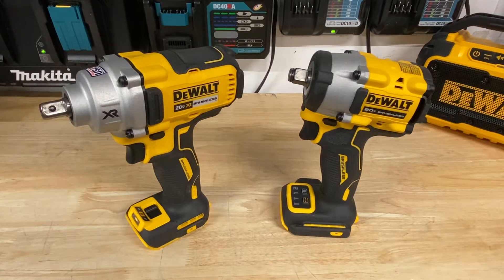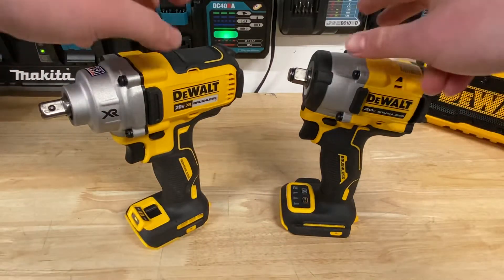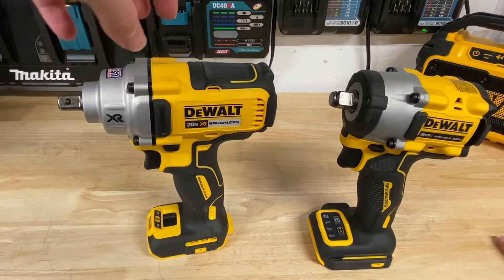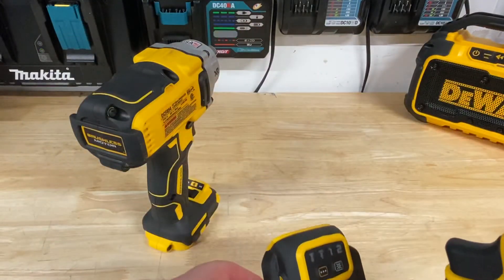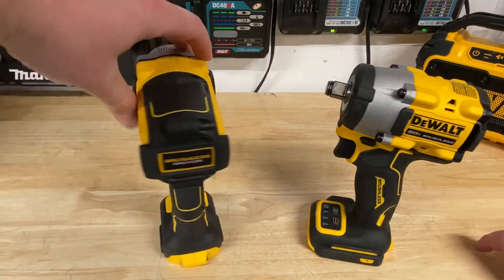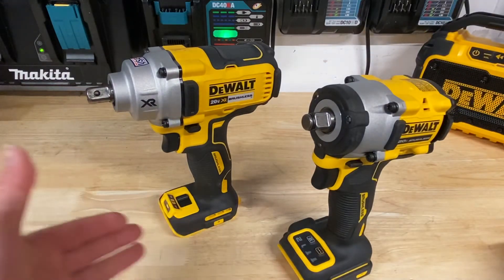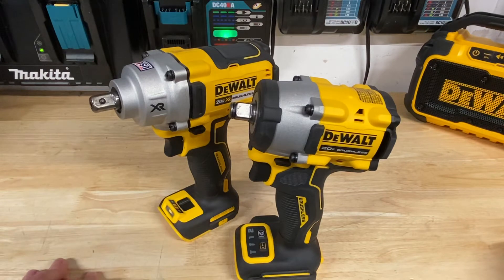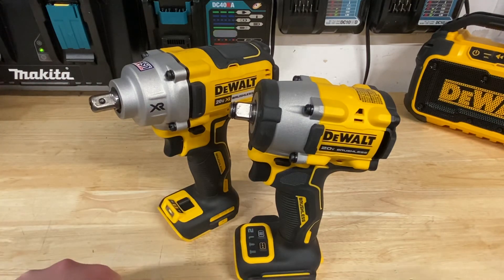Mid Torque VS Compact Impact Wrenches - Which should you buy?